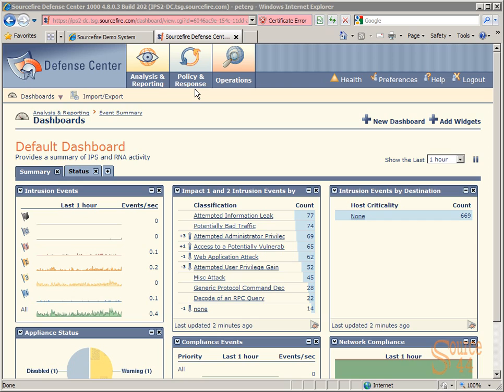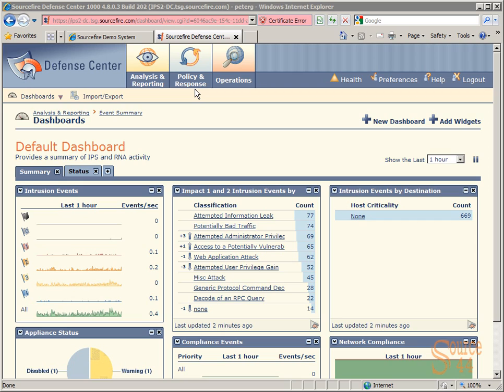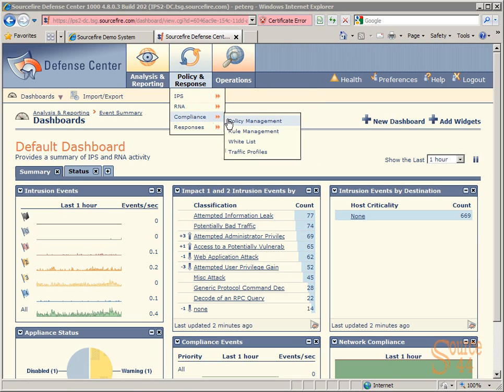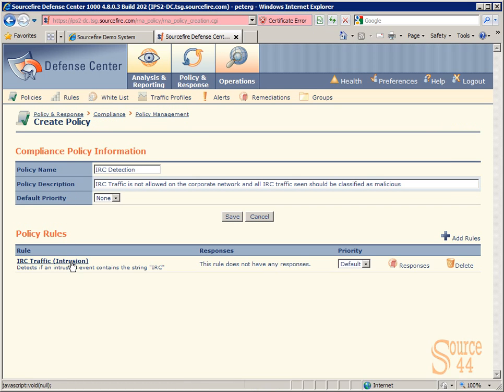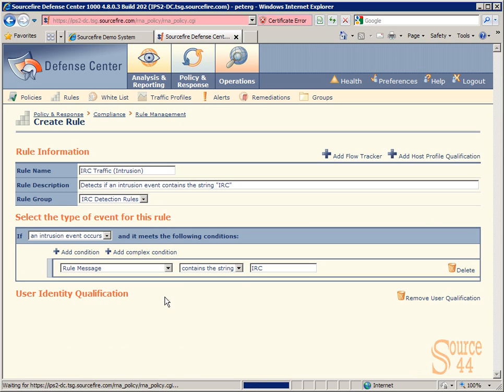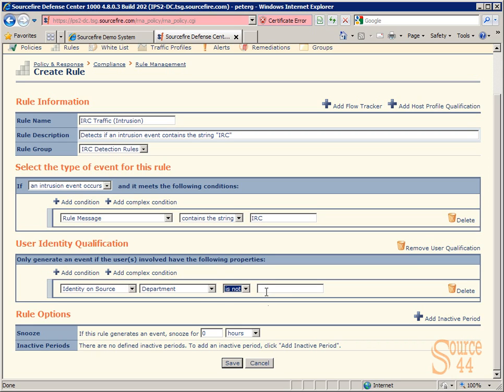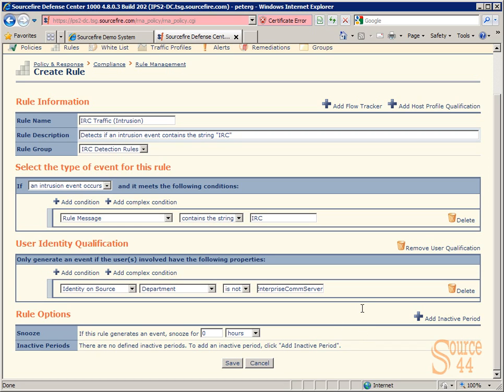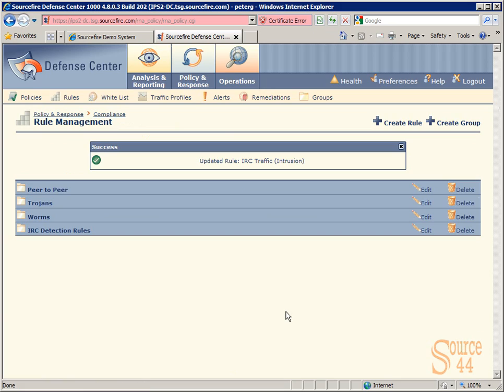Sourcefire Policy Management Part III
This video demonstrates how to manage IPS policies utilizing Sourefire's Defense Center.